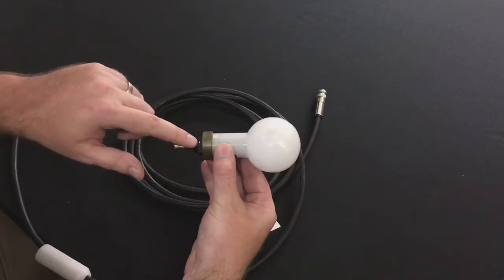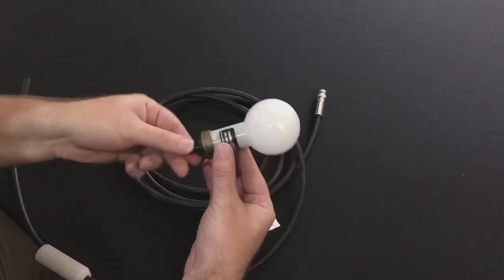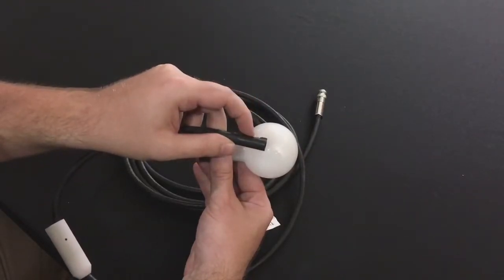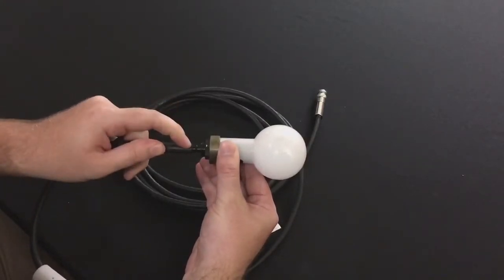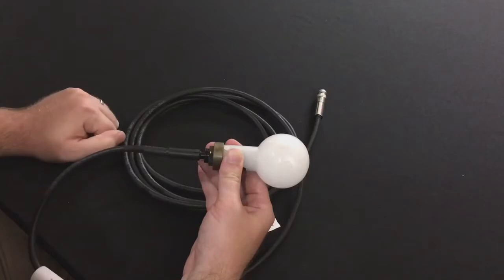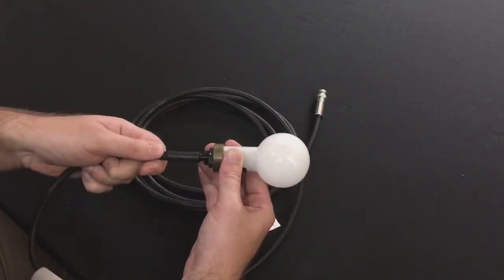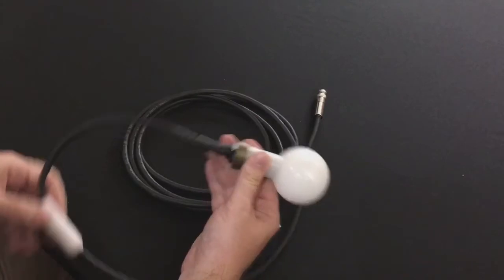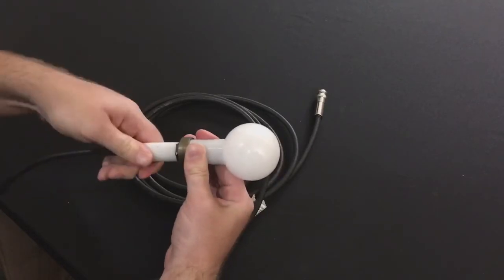Connecting Underwater Cables to Sensors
Описание:
A demonstration of how to install a 2222UWB Underwater Cable onto an LI-192 or LI-193 Underwater Quantum Sensor